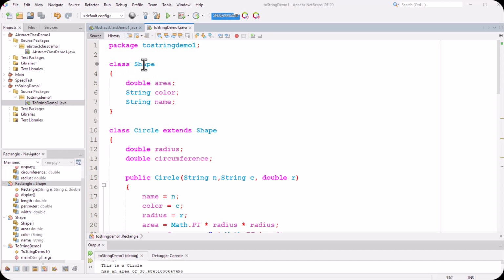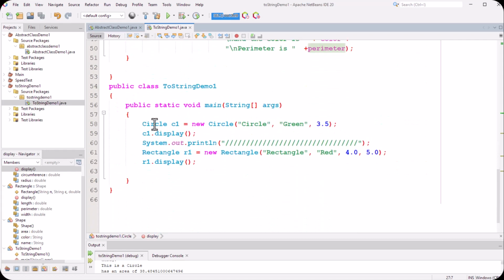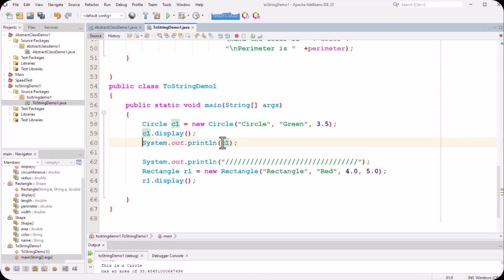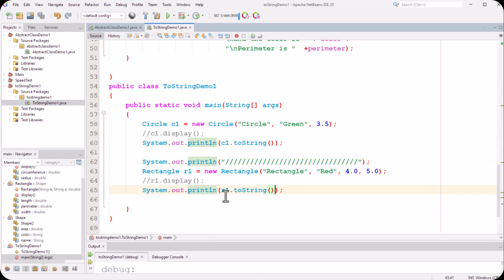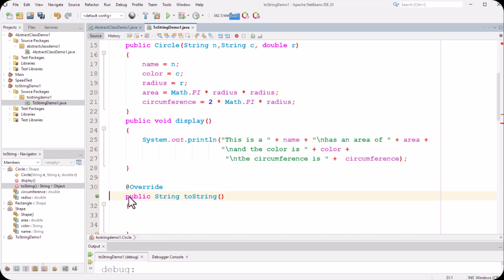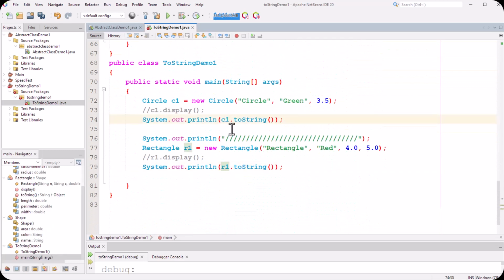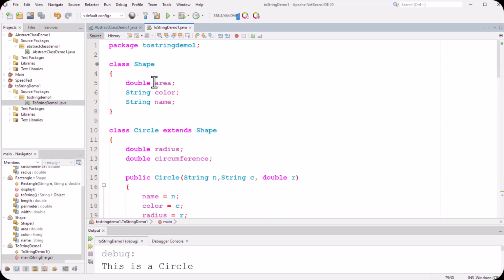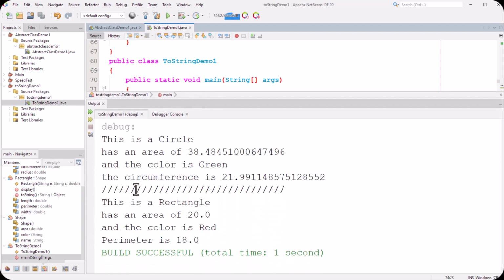Java toString Method explained | toString override | toString syntax | Java Object class